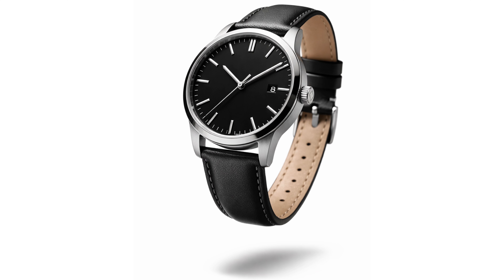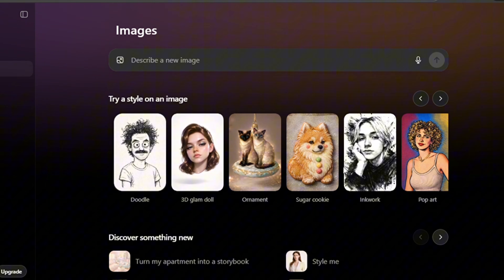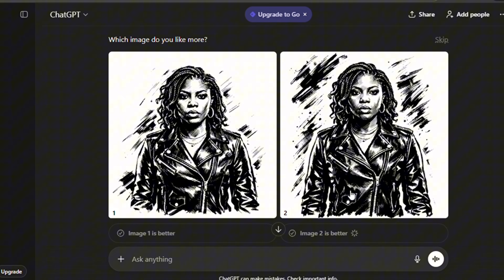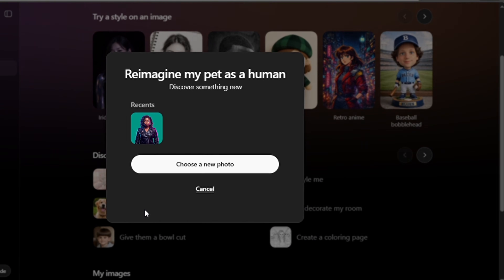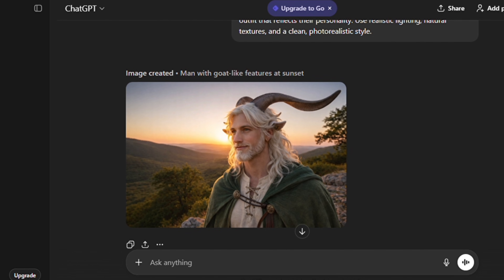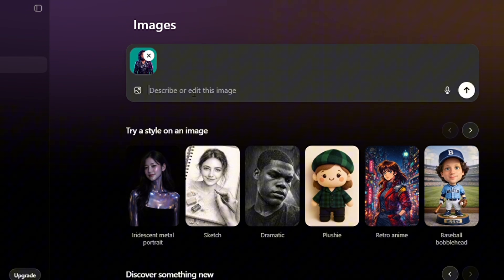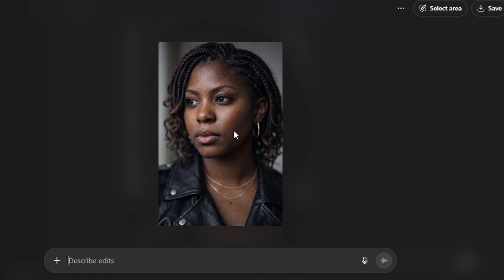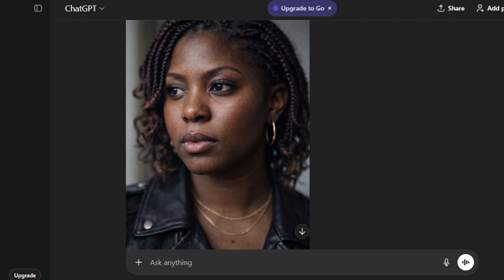ChatGPT’s NEW Image Model is INSANE | AI Image Generation Just Changed Forever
The new ChatGPT Image Model just dropped and it completely changes how AI generates images.

This improved image model can create ultra-realistic images, understand complex prompts, and generate visuals faster and smarter than ever before. If you’re into AI tools, content creation, or the future of artificial intelligence, this is a must-watch.